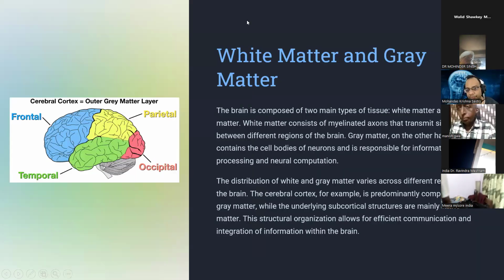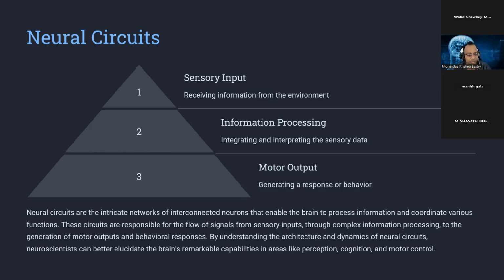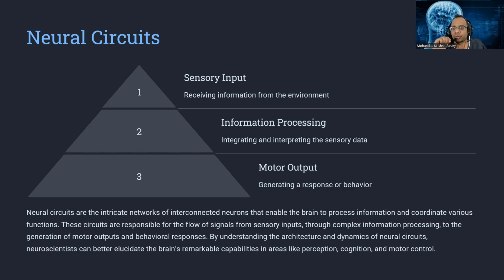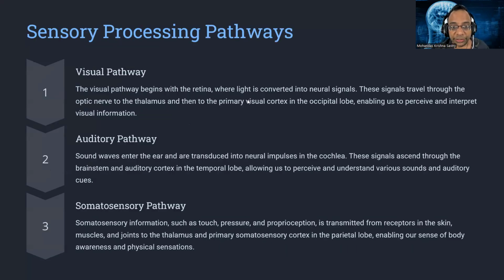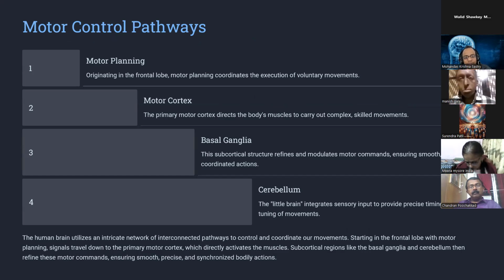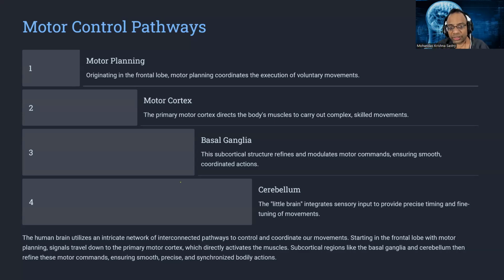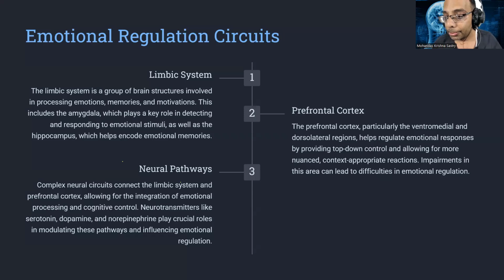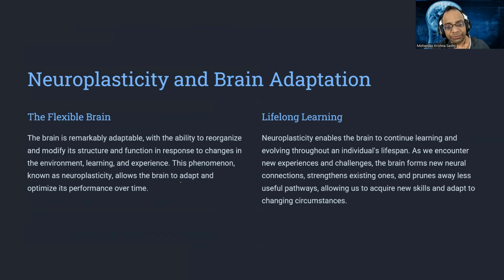PT 2. Architecture of the brain, Fellowship class MK Sastry, 27/11/2024 Stroke, neuroplasticity